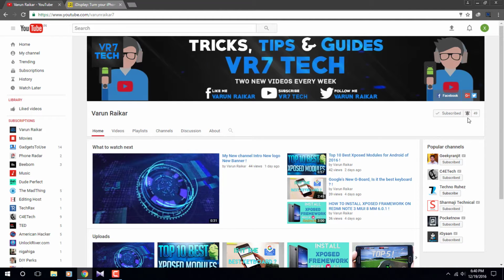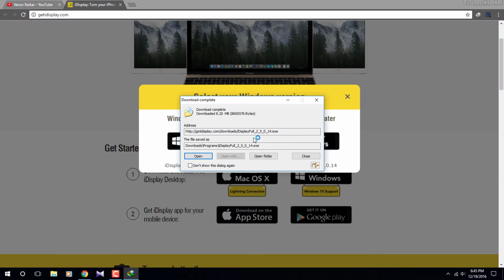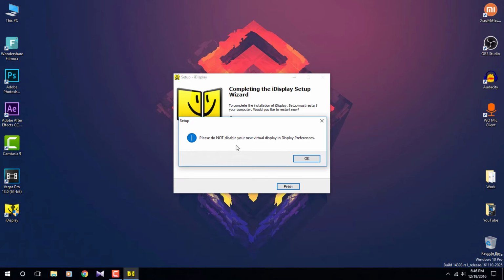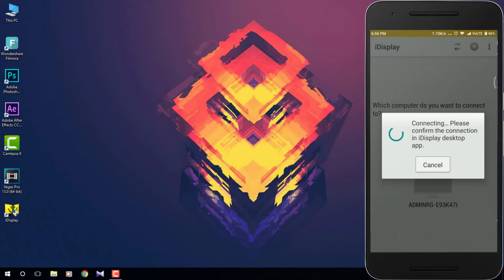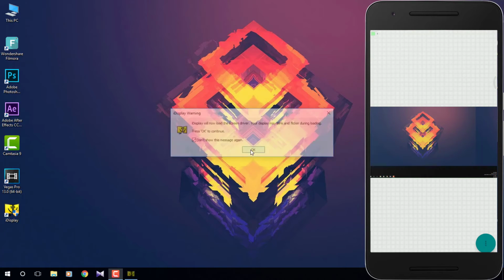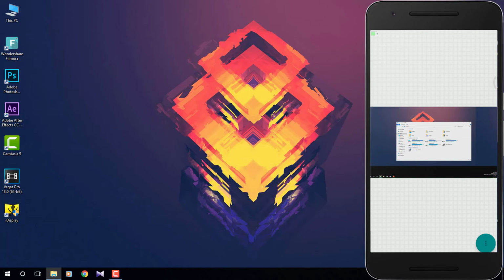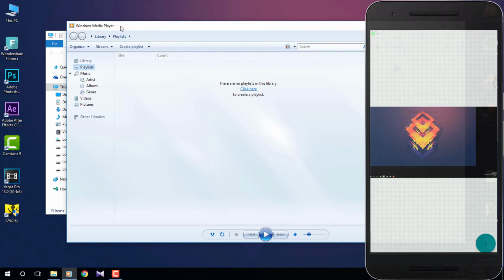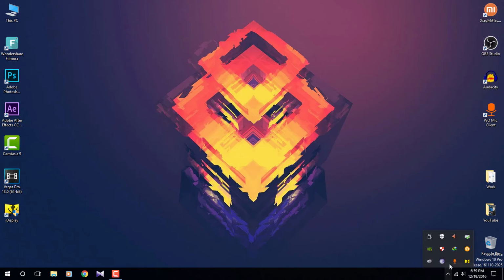HOW TO USE ANDROID/IOS DEVICE AS SECONDARY DISPLAY FOR PC OR MAC | DROIDHACK #1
HOW TO USE ANDROID DEVICE AS SECONDARY DISPLAY FOR PC OR MAC | DROIDHACK #1

Guys, In this video you will learn that HOW TO USE ANDROID DEVICE AS SECONDARY DISPLAY FOR PC OR MAC !

Background Game: Black Ops 3

Copyright: All content in this video such as text, graphics, logos, button icons and images is the property of Varun Raikar Channel. Don't Copy any part of this video!